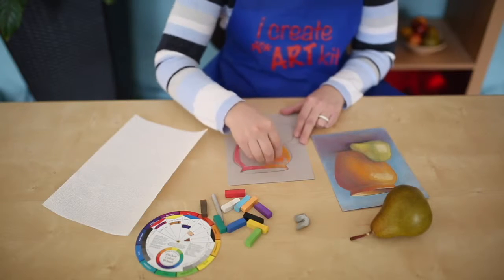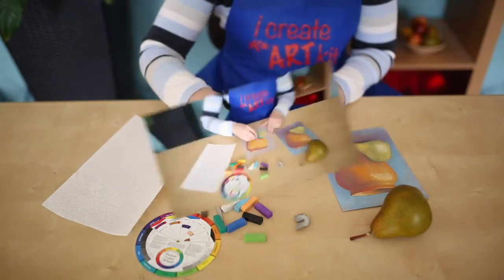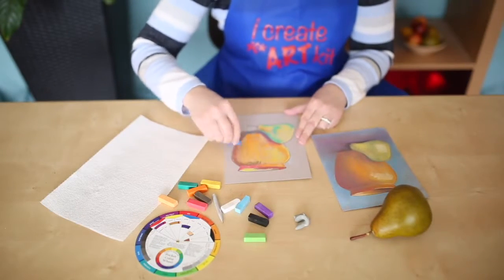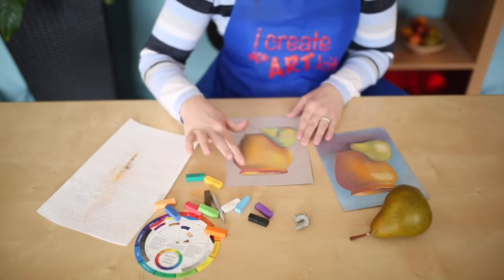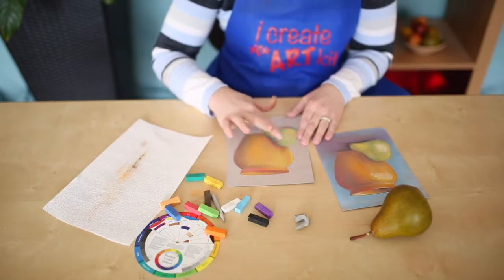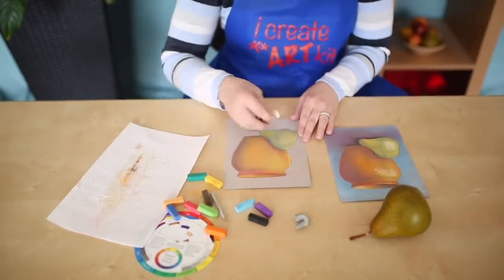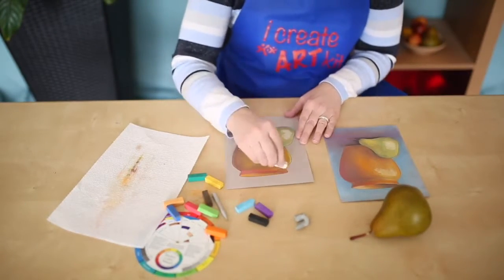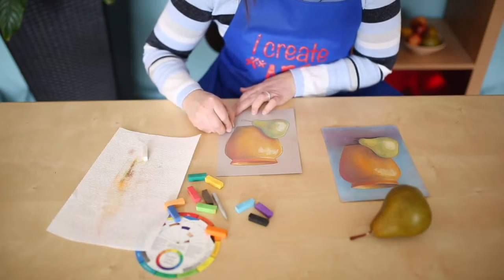Chalk Pastel Tutorial. Subscription Art Box For Kids. I Create Art Kit.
How to use chalk pastels with an I Create Art Kit. Enjoy our monthly art box subscriptions for kids.